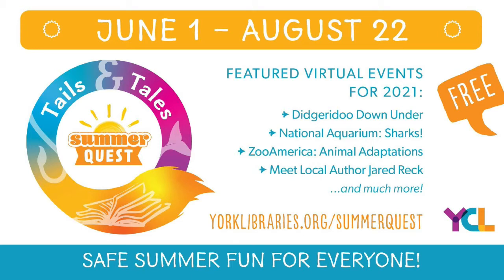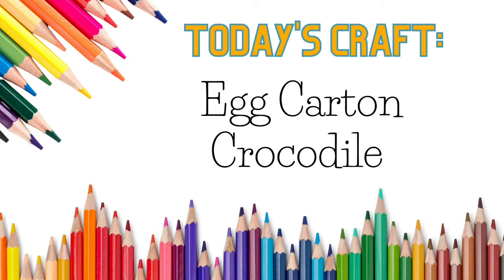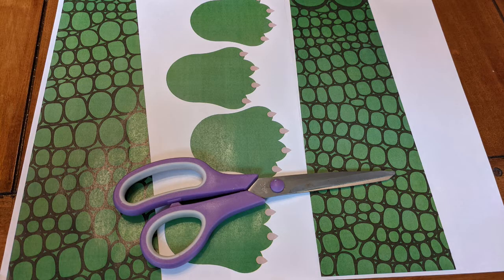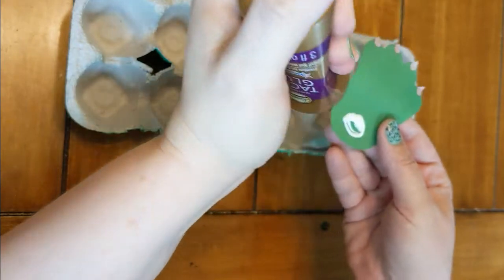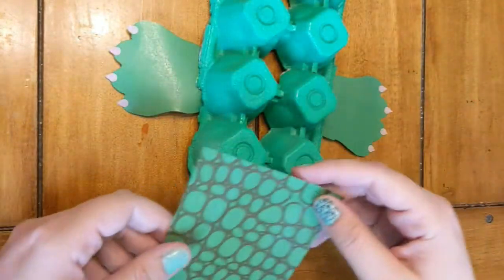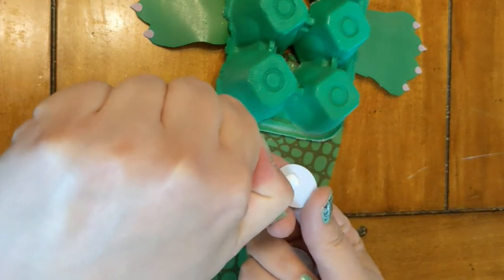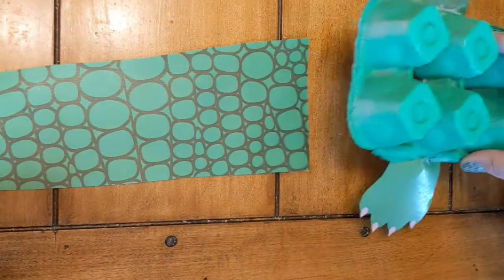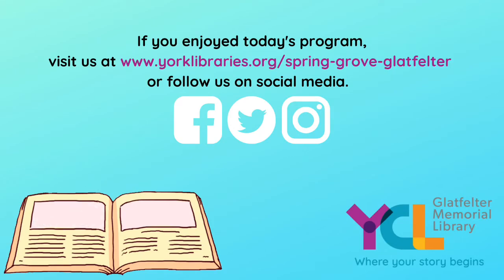Make at Home Monday: Egg Carton Crocodile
Watch our video tutorial Monday morning to see how to make your very own crocodile using recycled materials. Careful that it doesn’t nip your fingers! Come to Collinsville or Glatfelter Library to pick up your craft kit from July 5th through July 9th. Available while supplies last!